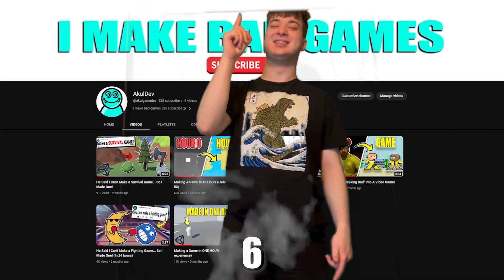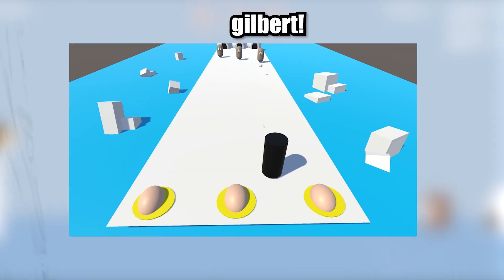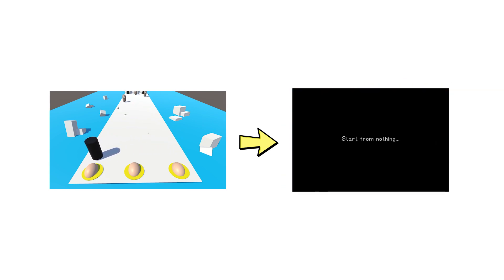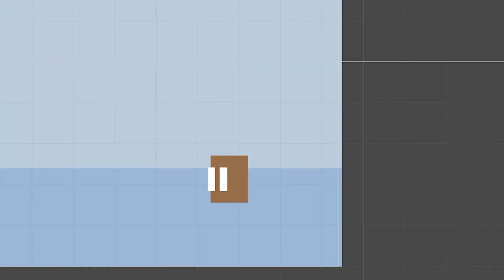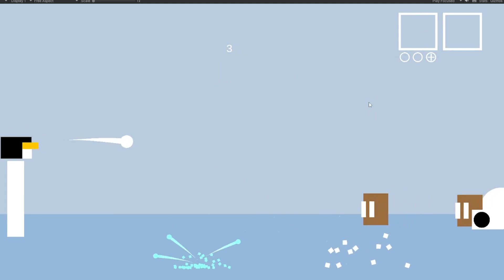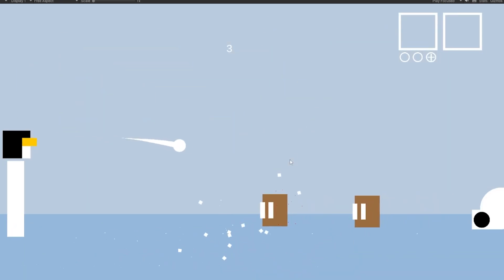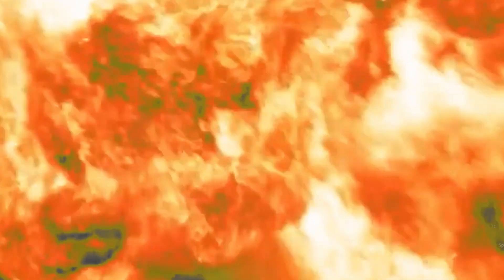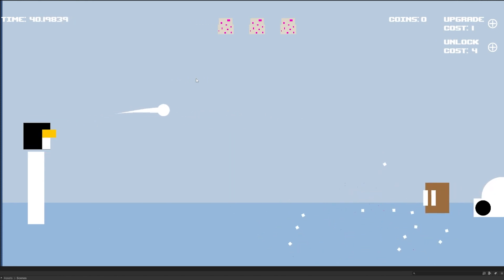Remaking My First Game... 6 Months Later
I started making games on the unity engine around 6 months ago, I started with a game called Penguin Panic, and it was terrible, so I felt like I could do better and remake this game with my current knowledge, and you can play it for free today, enjoy the video and link below if you want the link to the games.

and comment ur ideas!!